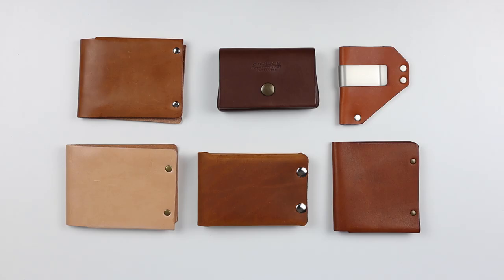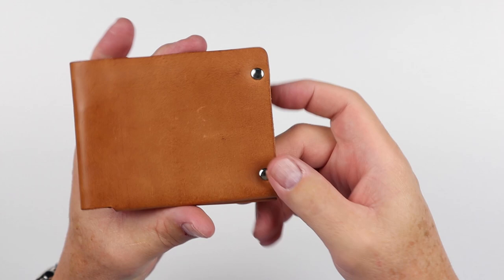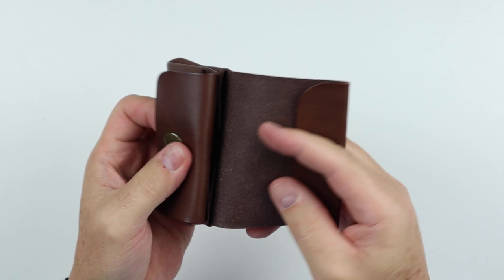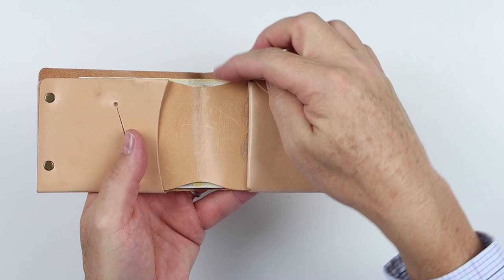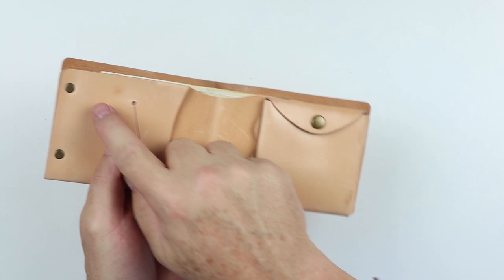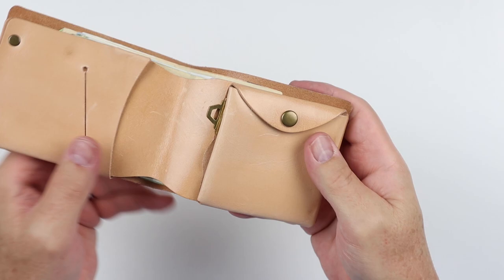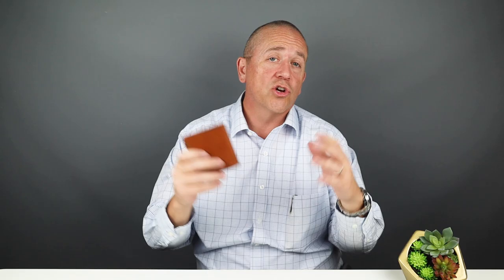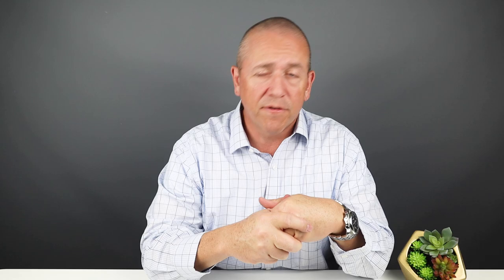TOP 6 Rivet Wallet of 2021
Whether sewn, folded, stamped, or cast from metal, wallets are made in many ways. The rivet wallet is another way and we'll present the TOP 6 Rivet Wallets of 2021. Usually you'll see a TOP 10 wallets review list, but we wanted to focus. All are bifold wallets with money clips, or coin pouches and even the ability to carry keys which include the American Bench Craft Caliber, Cocuan Coin, Colville Leather, Mr Lentz, Murdy Creative and DWCraftsUK wallets.

TIMESTAMPS:
Intro - 0:00
Price - 0:28
Mr Lentz Review - 0:47
Cocuan Card/Coin Review - 2:15
American Bench Craft Caliber Review - 3:17
DWCraftsUK Review - 4:35
Murdy Creative Review - 6:17
Colville Leather Review - 7:51
Measure Comparison - 9:27
Weight Comparison - 9:35
Final Score Comparison - 9:54